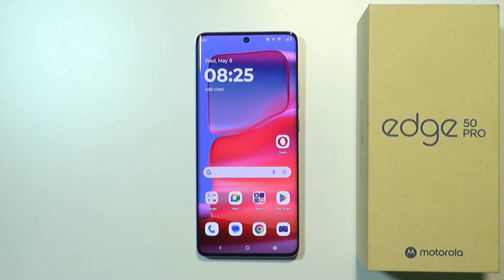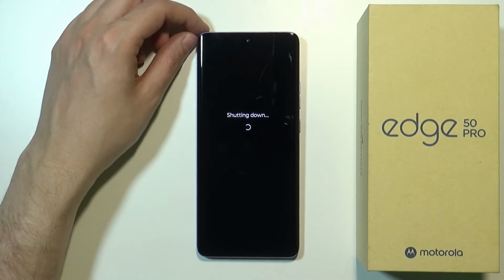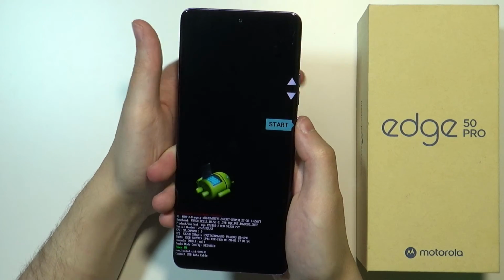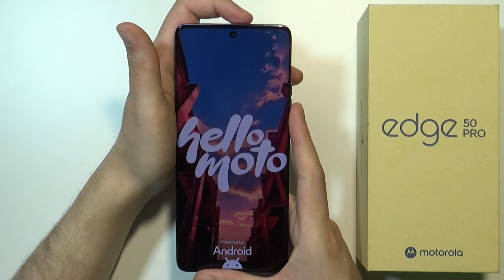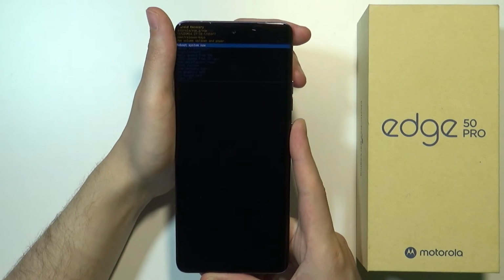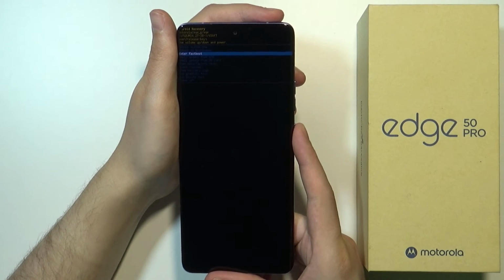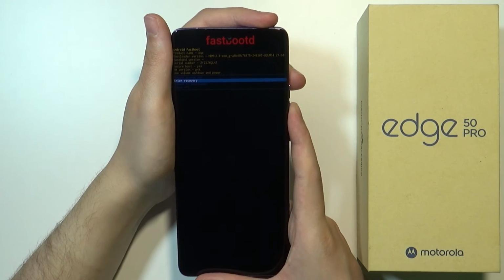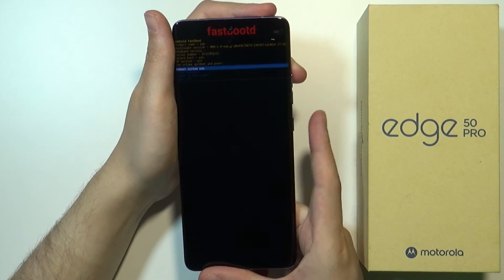How to Enter & Exit Fastboot Mode on Motorola Edge 50 Pro - Open & Close Fastboot Mode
Learn how to effortlessly enter and exit Fastboot Mode on your Motorola Edge 50 Pro with our easy-to-follow guide! Whether you're looking to unlock the bootloader or troubleshoot your device, mastering Fastboot Mode is essential. Join us as we walk you through the steps to open and close Fastboot Mode, empowering you with the knowledge to take control of your device. Say goodbye to confusion and hello to confidence with Fastboot Mode on your Motorola Edge 50 Pro!

Motorola Edge 50 Pro Fastboot Mode tutorial
How to access Fastboot Mode on Motorola Edge 50 Pro
Motorola Edge 50 Pro Fastboot Mode guide
Exiting Fastboot Mode on Motorola Edge 50 Pro
Motorola Edge 50 Pro Fastboot Mode commands